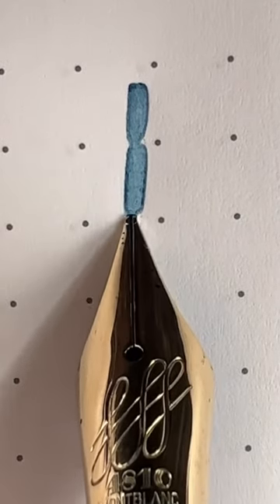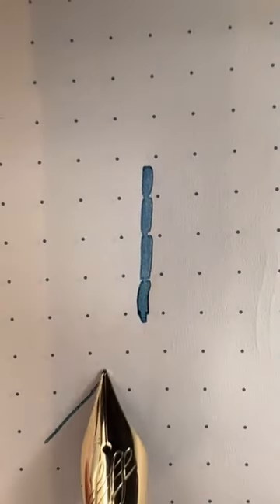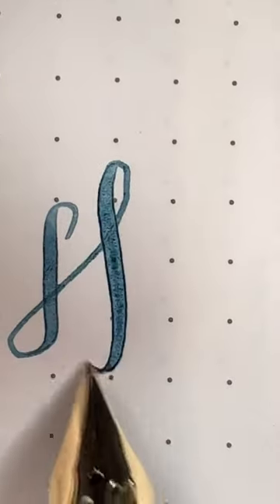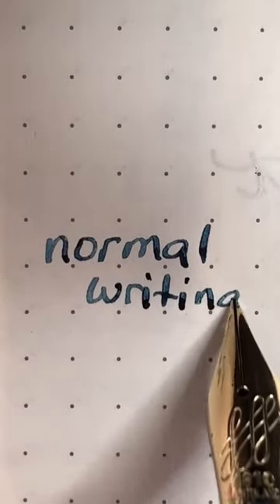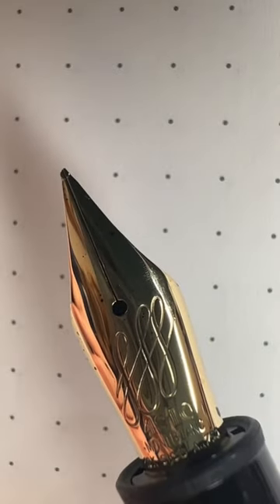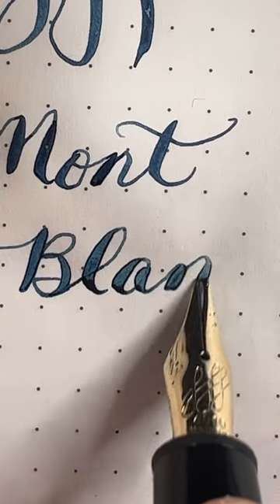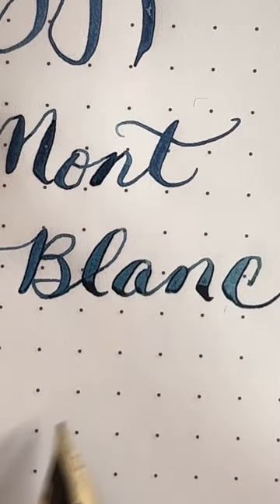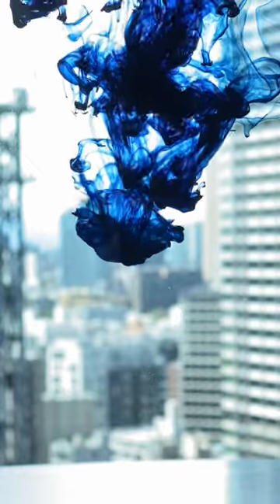Fountain Pen Flex Writing with a Mont Blanc Calligraphy Nib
Some flexy stuff from the Mont Blanc 146 Calligraphy pen.